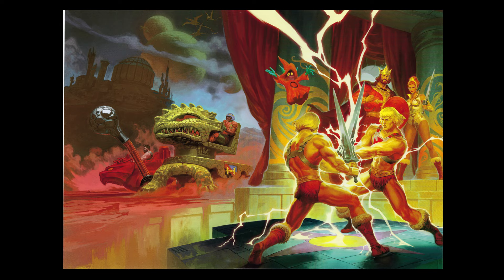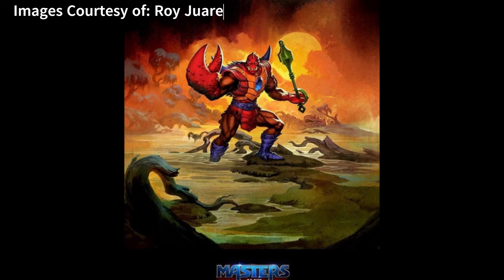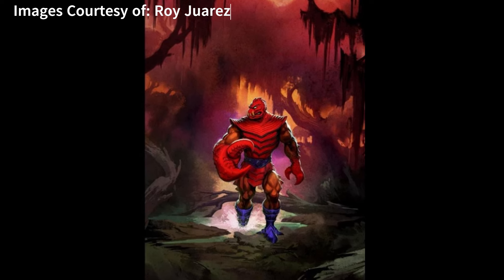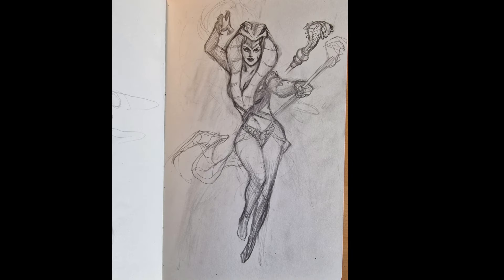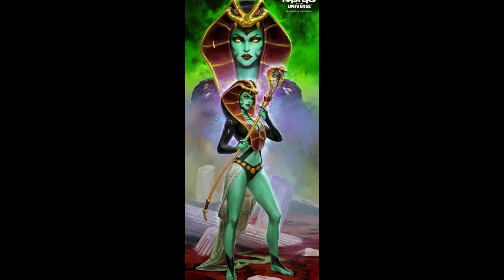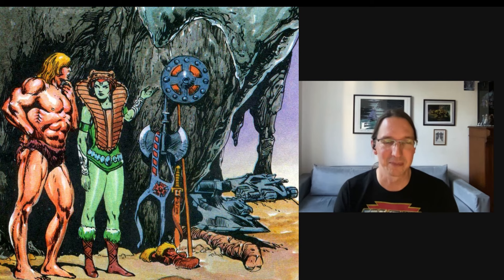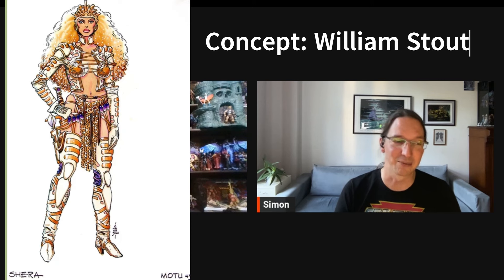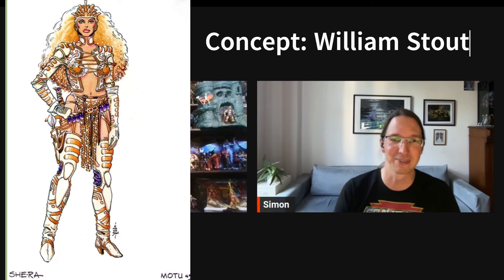DAA Interviews with Masterverse Artist Simon Eckert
Join Dad-at-Arms (Colt) and Simon Eckert as they discuss Simon's long history as a Masters of the Universe fan artist turned OFFICIAL MOTU artist!

*All images courtesy of Simon Eckert and Roy Juarez.
*Scans and research info courtesy of Jukka Issakainen.